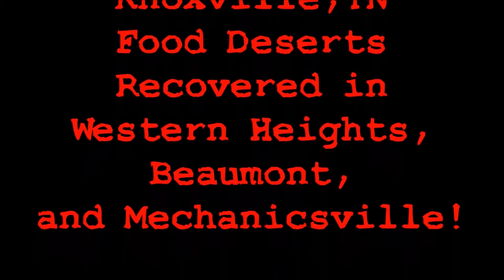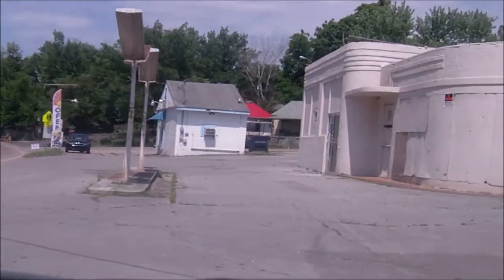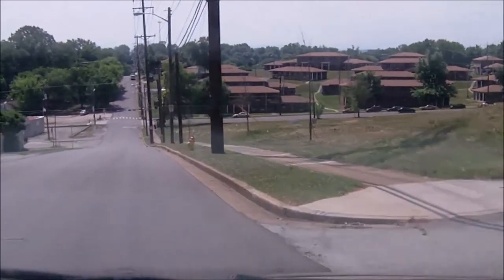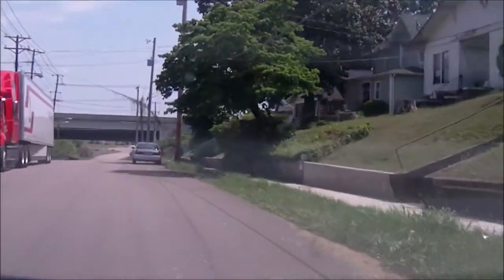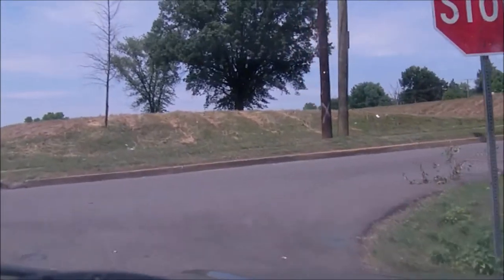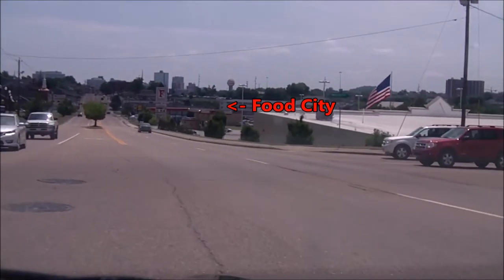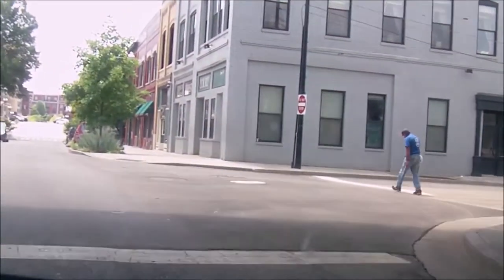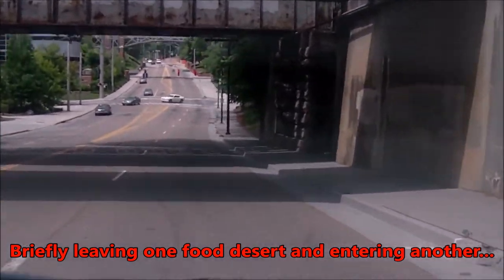Food Deserts: Market Square Suffers as Western Heights Recovers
Examining the changes between the 2011 and 2013 Knoxville, TN Food Desert maps. The neighborhoods with public housing projects and no supermarkets have recovered faster than the yuppieville downtown and market square areas.

If food deserts actually exist, why can't both the USDA and the local bureaucrats make an accurate map of them?  They get paid serious money to put out garbage like this!

Oddly, the green marked food deserts are exactly where Kroger or Aldi would love to locate.  The areas that were wiped away from the map might not be as attractive to them, even with $400 million in incentives.